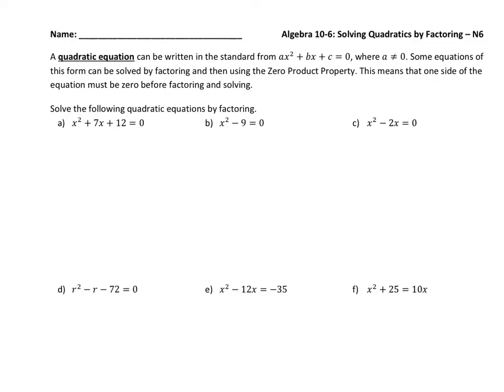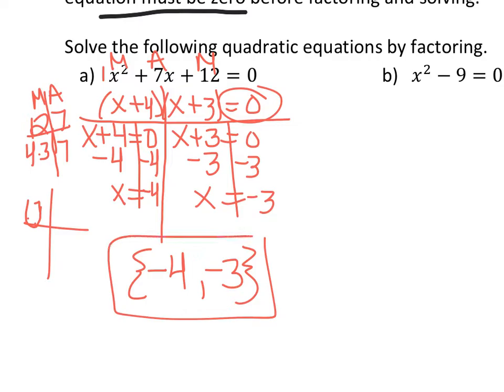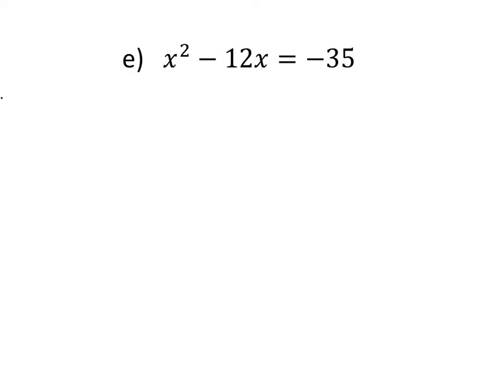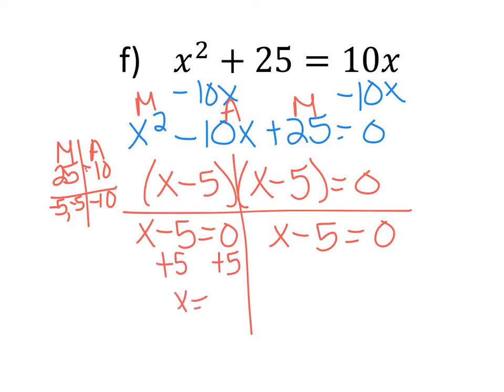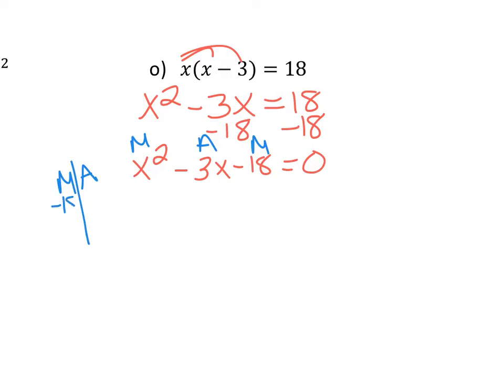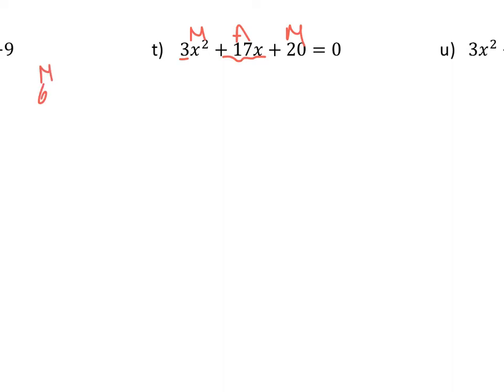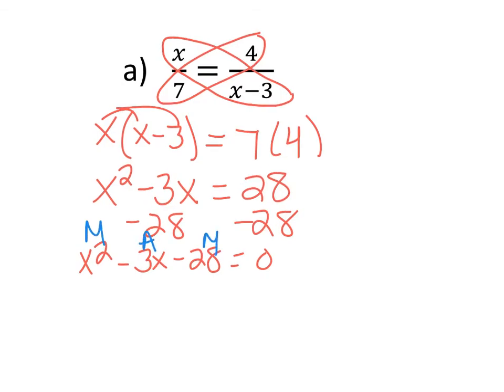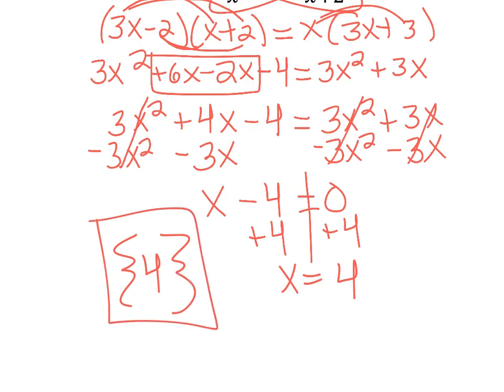10 6 V6